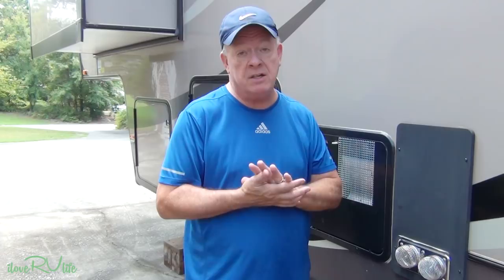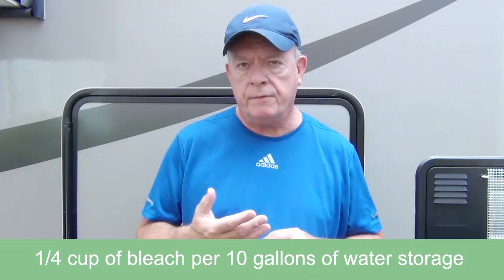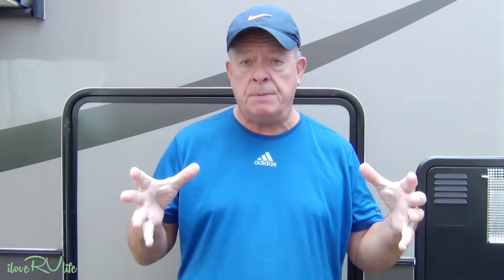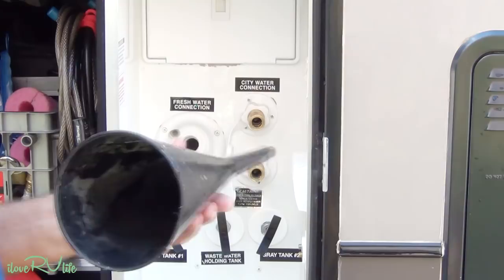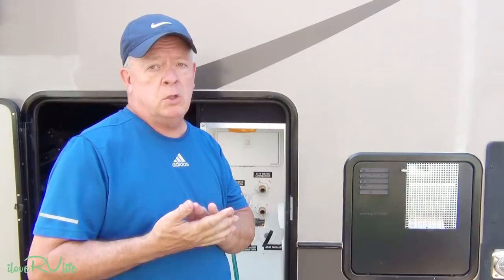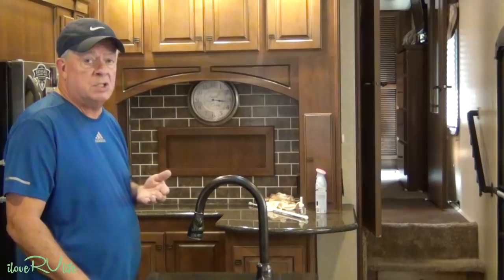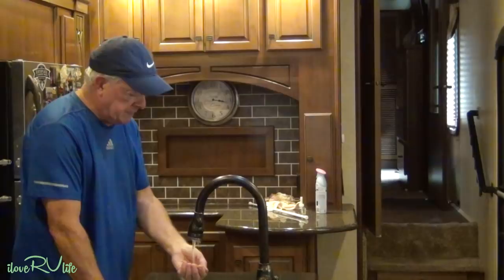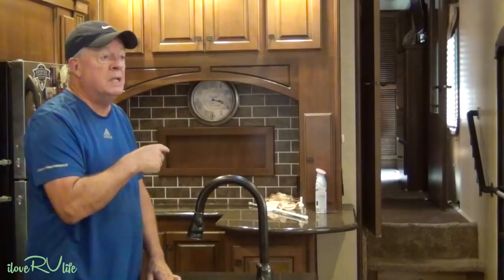Sanitize RV Water Tank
sanitizervwatertank rvwatertank camperwatertank If you have owned a camper for more than a year, you should sanitize your RV water tank. We always use a trusted water source for potable water, but the process of moisture plus elements found in our environment can still have a negative impact on your fresh water tank. Not sanitizing the RV water tank can promote algae and you can even run the risk the growth of bacteria. The RV water tank sanitation is very simple. In the video we show how to take common household bleach and minimal effort to ensure your tank is clean and ready for the season.